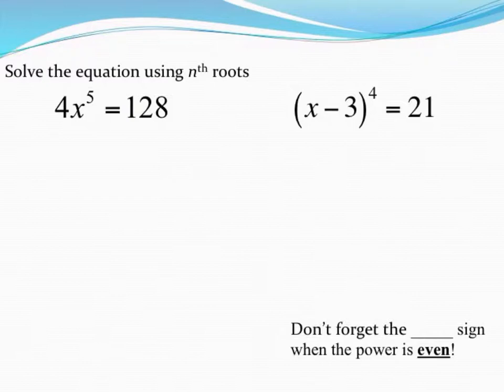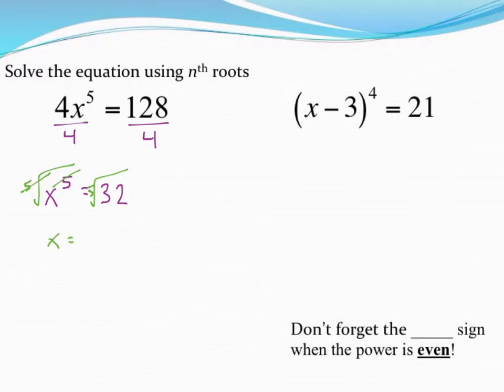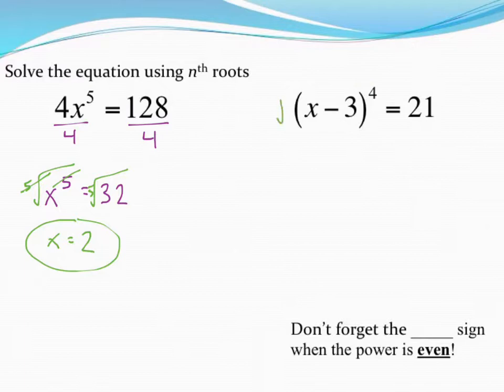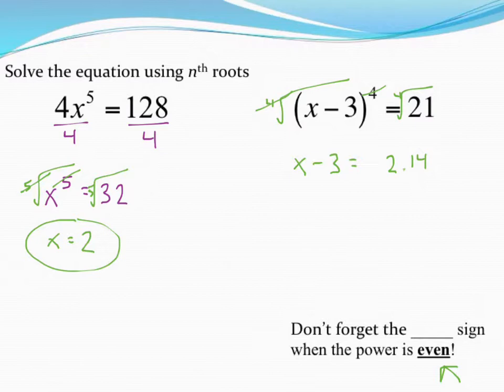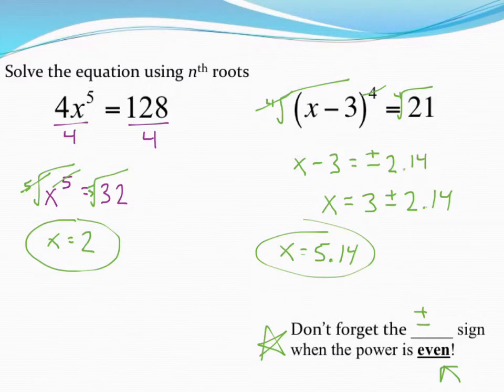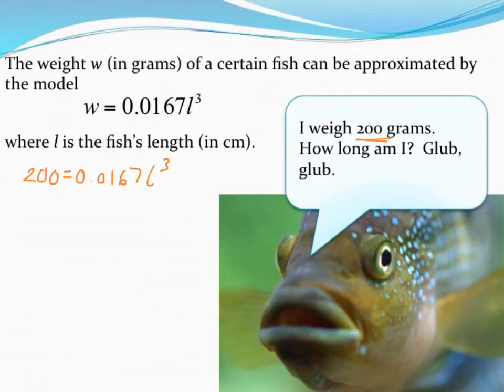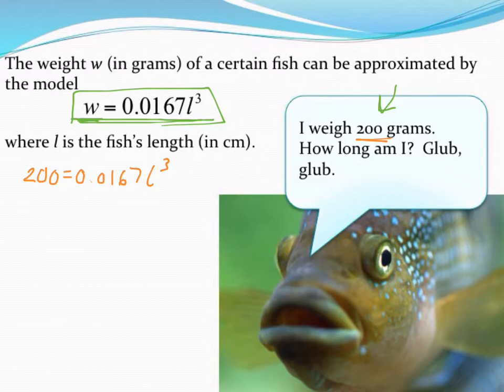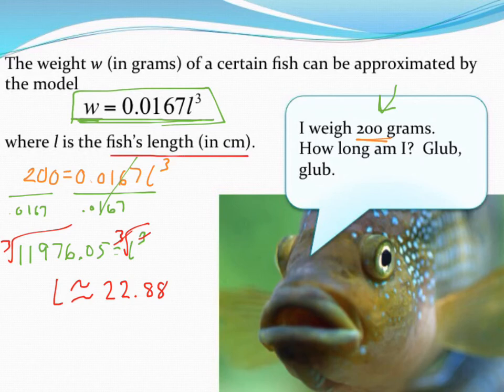Solving equations with nth roots (with application)